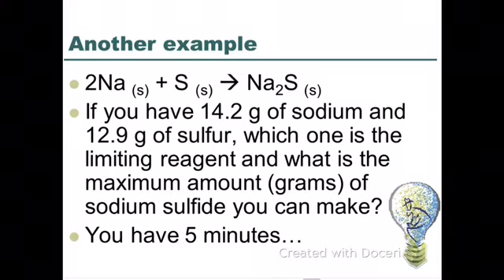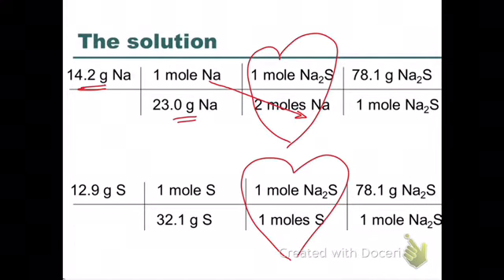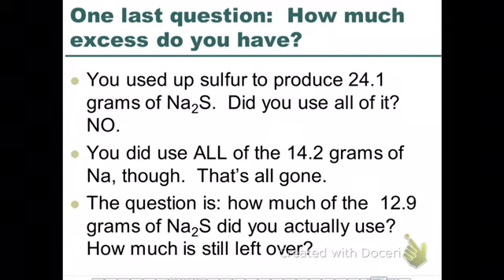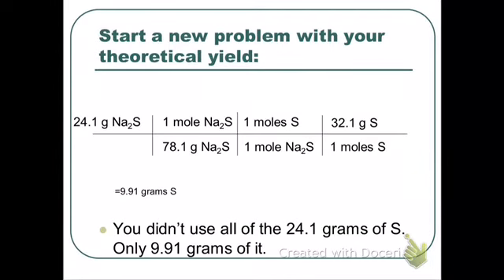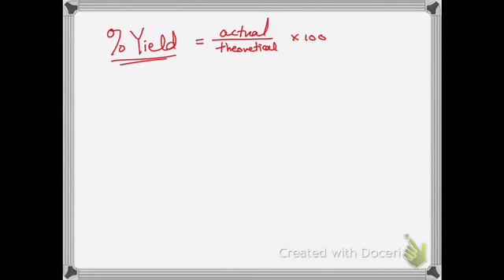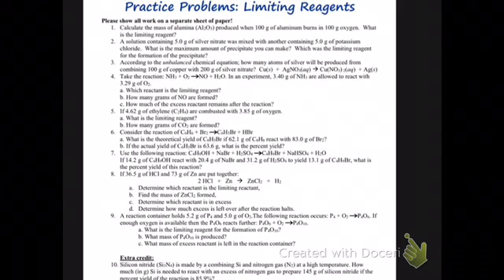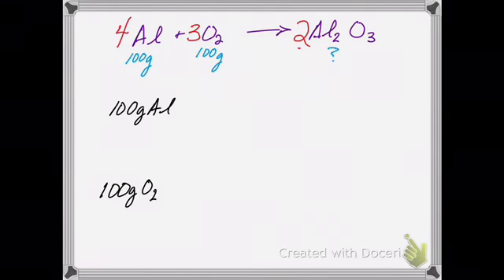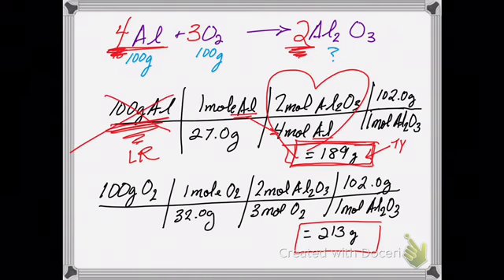limiting reagents HW help